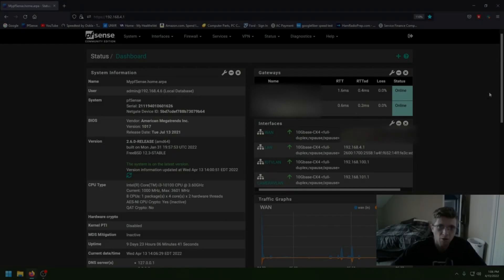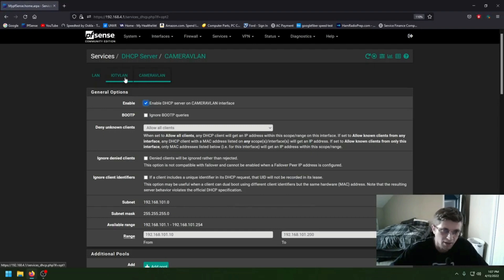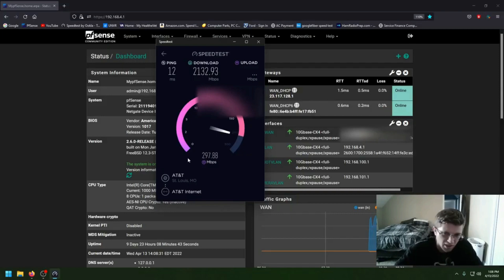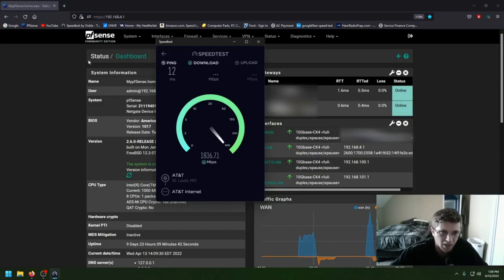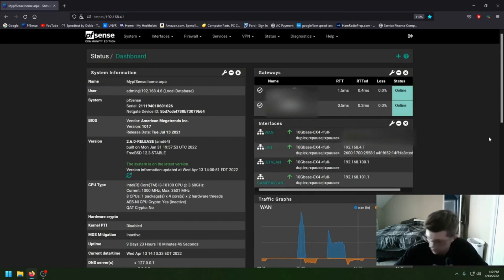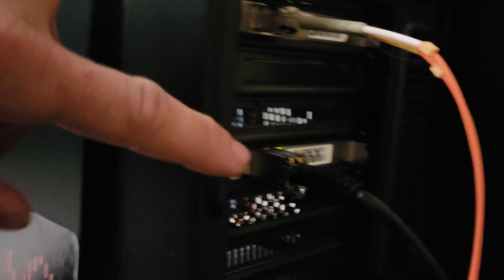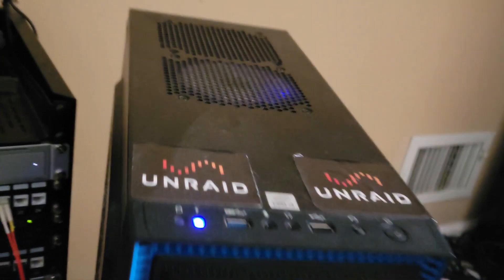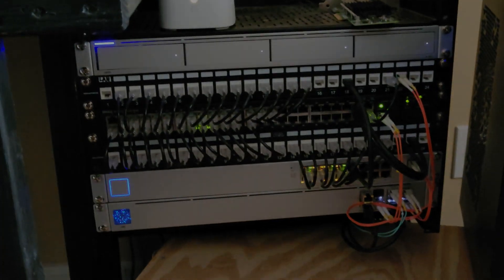Att 5Gig Internet with PFsense